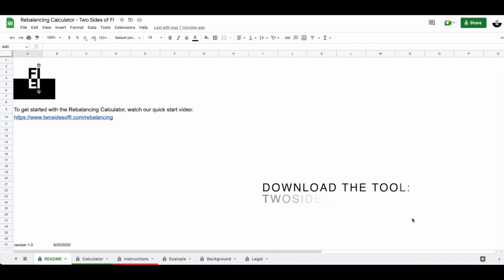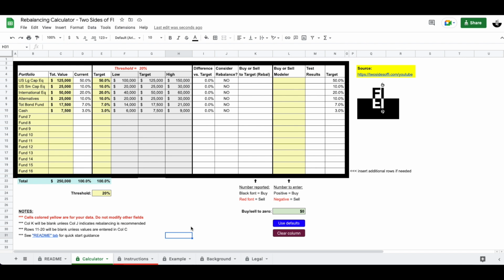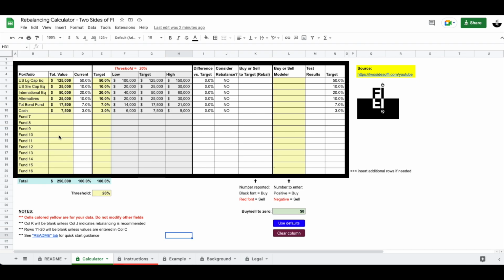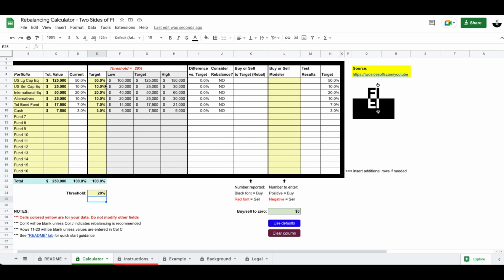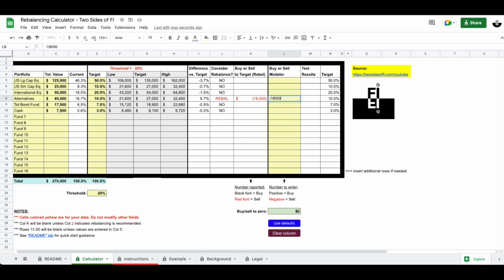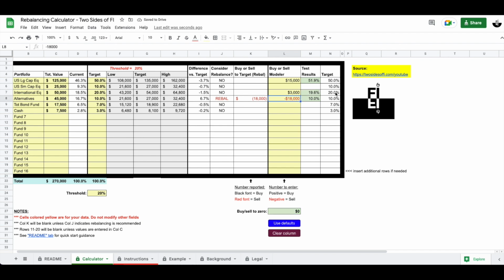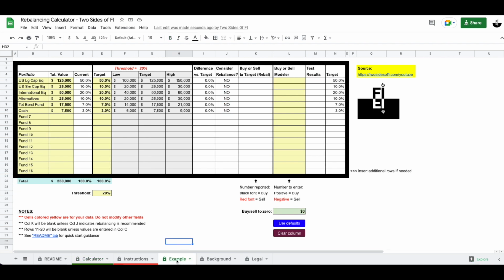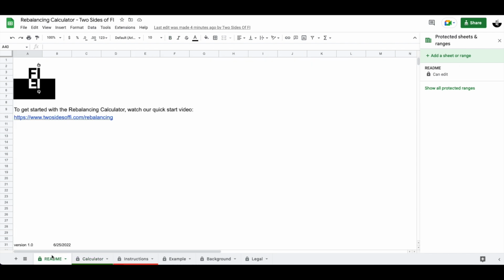How We Rebalance Our Portfolios (Download Our Free Tool)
Want to turn rebalancing your portfolio from a chore to a simple + easy task? We've released a free downloadable asset allocation calculator that's both powerful and straightforward to use. In this video, we walk through the features of the tool, demonstrate several examples of how to use it, and describe how you can download your own free copy.

Timestamps:
00:00 Introducing the calculator
04:16 Example of how to use
09:48 Simple automation
12:38 Download the tool

   @30X40 Design Workshop

**Note: This content does not constitute investment advice and is being presented for informational and educational purposes only.